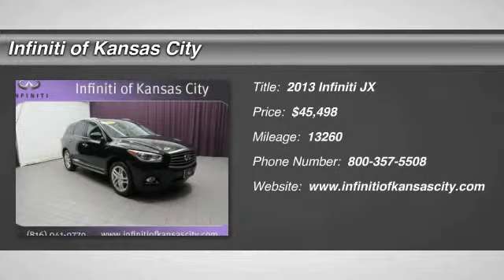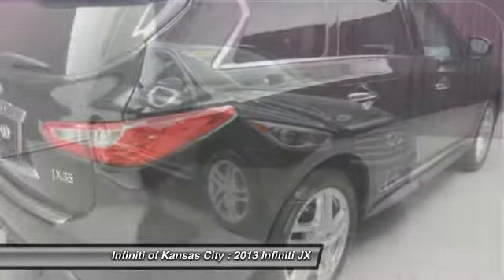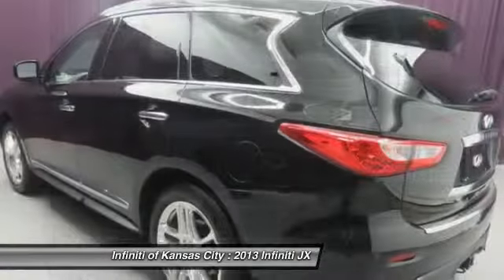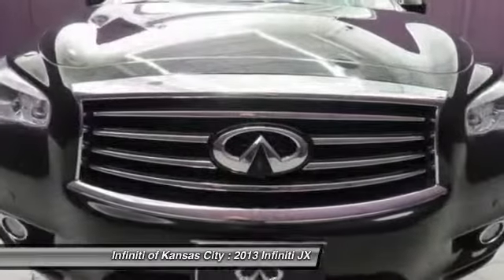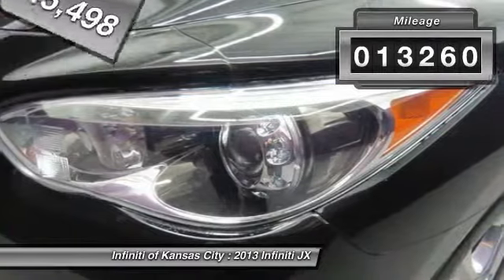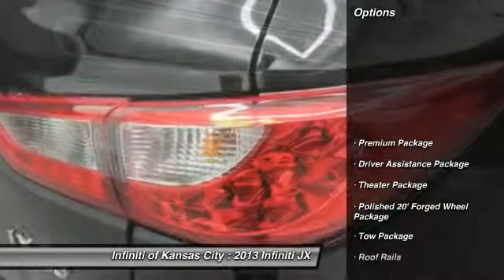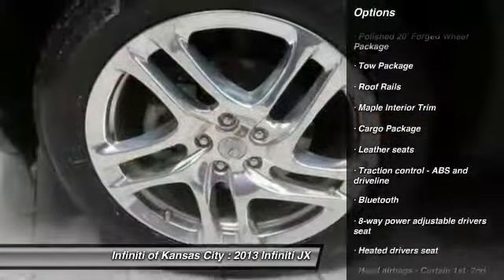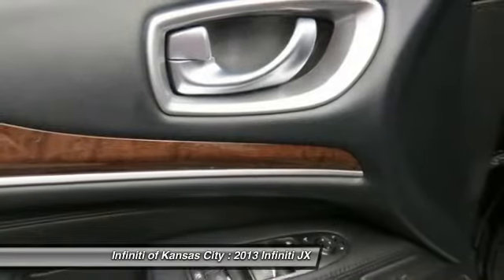2013 Infiniti JX Merriam KS KU405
6960 W. Frontage Rd

-15K Service Performed Wheel Alignment Completed Oil Changed New Wiper Blades and Multi-Point Inspected- -Bluetooth Heated Front Seats Leather Seats Sunroof / Moonroof 6 Cylinder Engine CVT Auto Trans All Wheel Drive High Intensity Headlights Rear Air Conditioning Roof Rack and Towing Package- -Popular Color Combo- This JX looks great with a clean Graphite interior and Black Obsidian exterior! Please call to confirm that this JX is still available! We are located at: 6960 W Frontage Rd Merriam KS 66203.